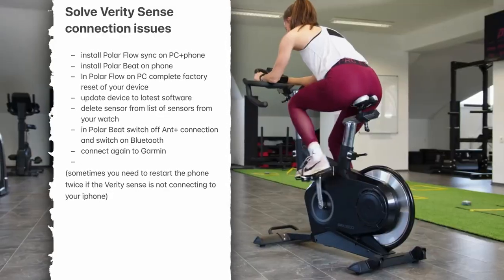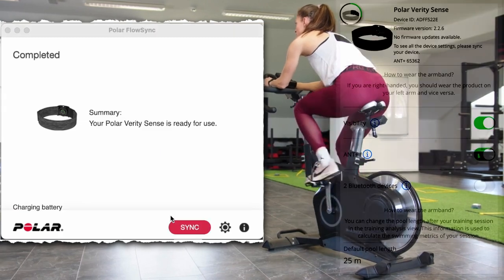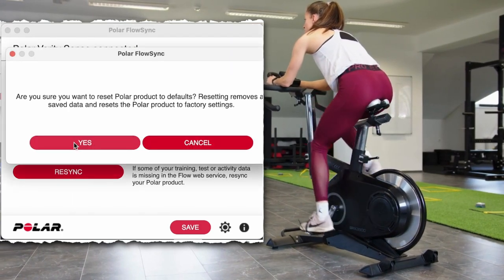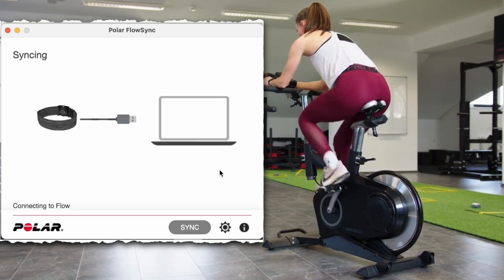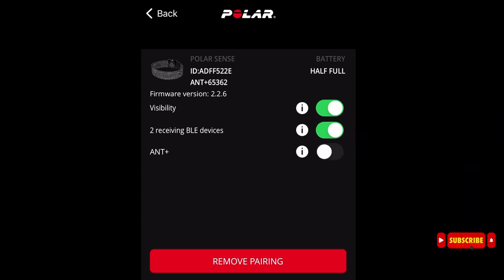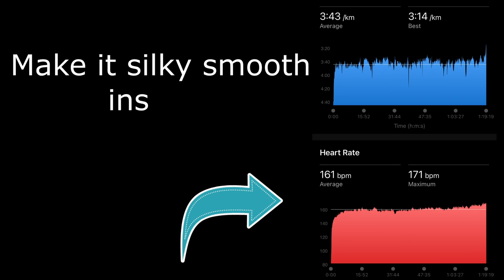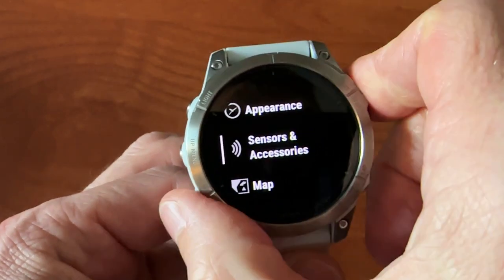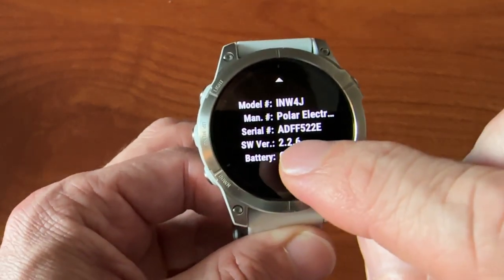No More Polar Verity Sense dropouts!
At times, when you have your Polar Verity Sense connected to your sports watch, the connection drops out, and you lose the HR reading for a few seconds. This may happen multiple times during your activity, resulting in the average heart rate for the workout being significantly lower. However, there is a workaround. Watch to see what you can do)